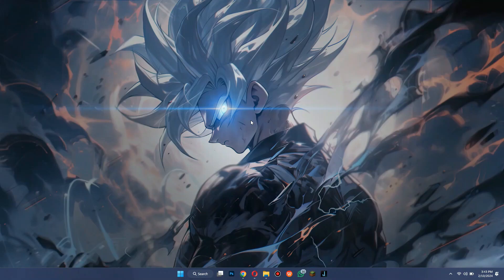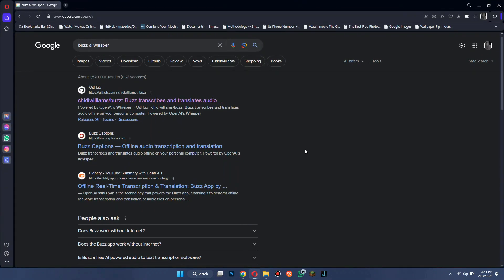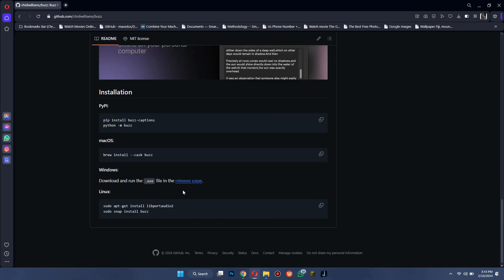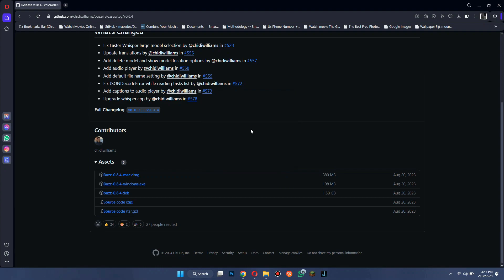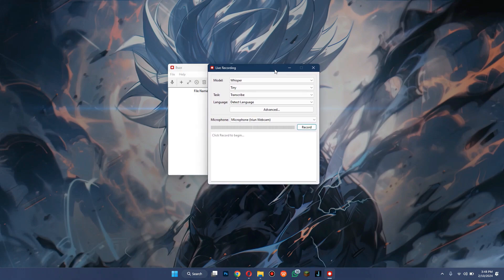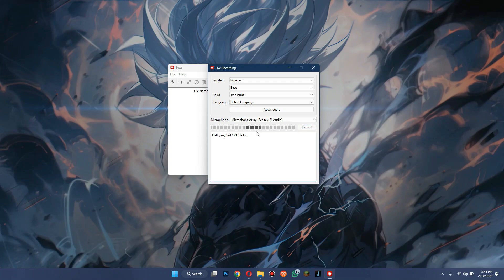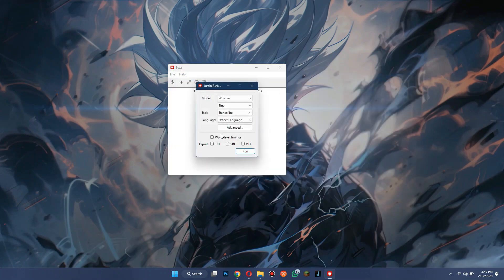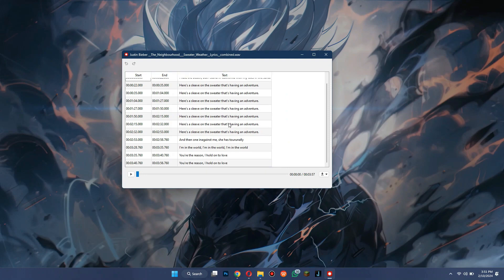Transcribe and Translate in Real Time | Offline!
Transcribe and Translate in Real Time

In this video, I will show you how to use AI to translate and transcribe your audio or video files without needing an internet connection on your own PC.
a new AI translation and transcription tool powered by OPEN AI.